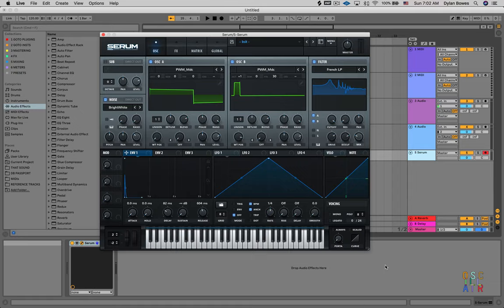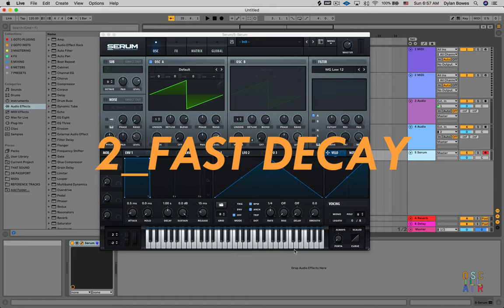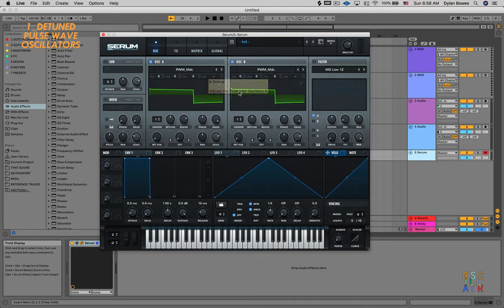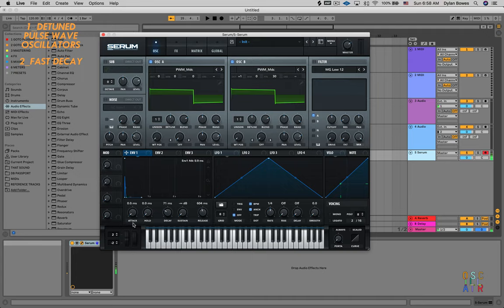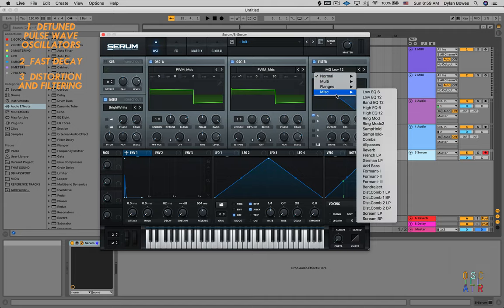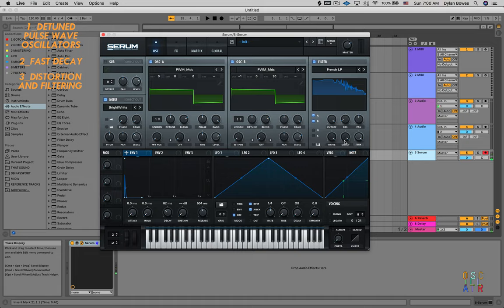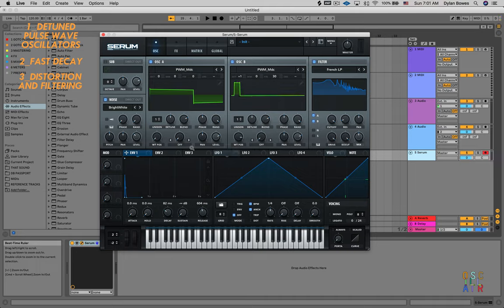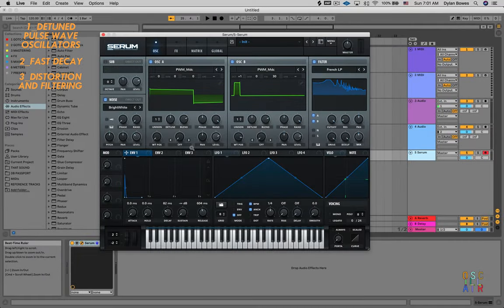SERUM: Design an 808 style cowbell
In this video I'll show you how to design an 808-style cowbell drum sound from scratch using Xfer Records' Serum. It's a really cool sample-y drum sound that works really well in hip hop, future bass, EDM, and many other genres.

You can use this sound design technique using any subtractive synth as well so if you don't use Serum, don't fret. As long as you have two detuned pulse wave oscillators, a short decay, and some filtering and saturation and noise, you'll get the same result! Let’s go!

CHAPTERS
00:00 Intro
00:18 Ingredients
00:36 Oscillators
01:04 Envelopes
01:31 Noise
01:41 Filter
02:23 Extra Credit
02:51 Recap

Dylan
Micah 6:8